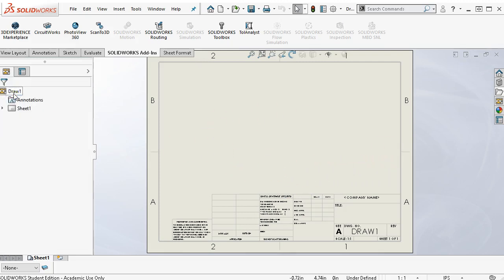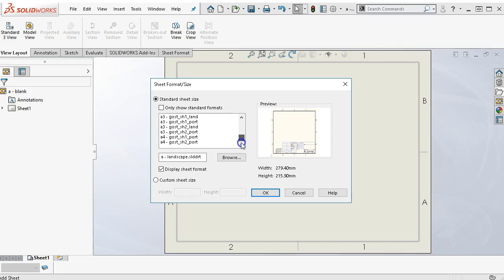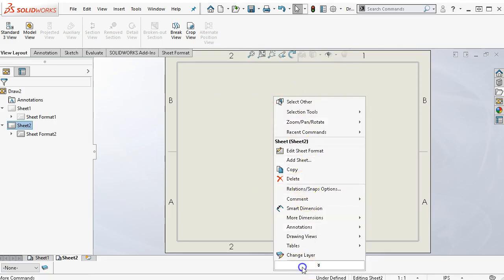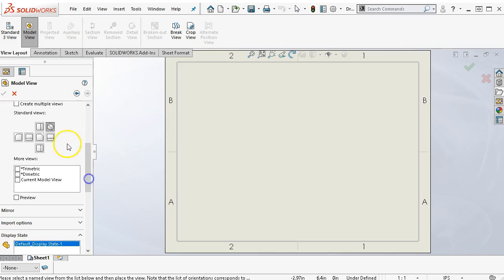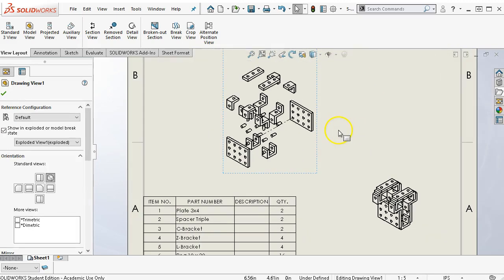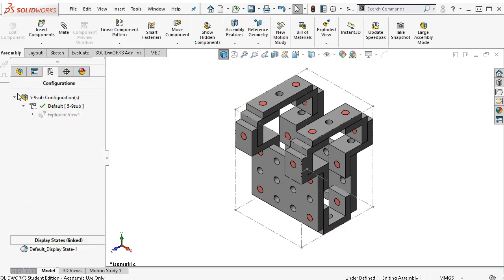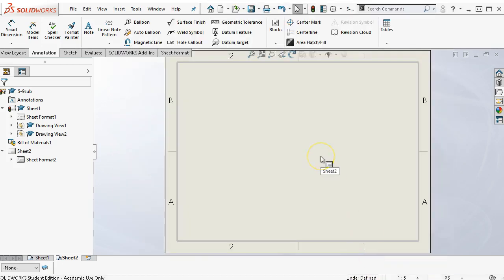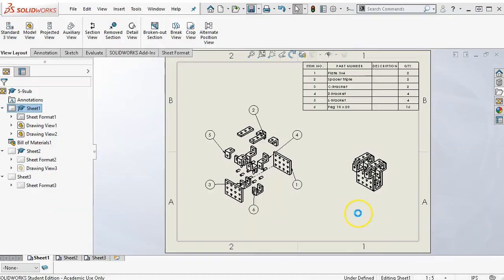20190707 Ch5-9 Exploded Drawing optional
Drawing; Sheet Format and Tempalte. Exploded views, Bill of Materials.